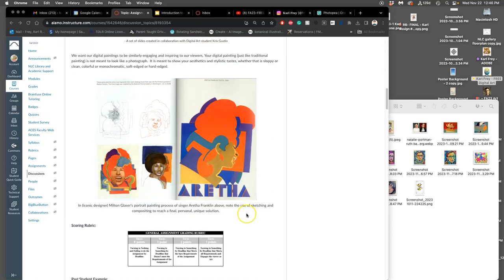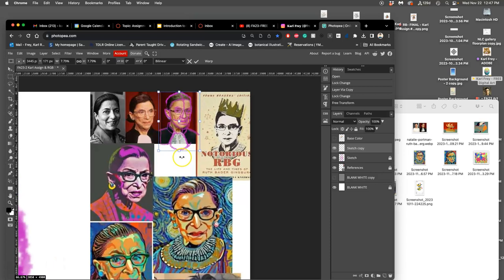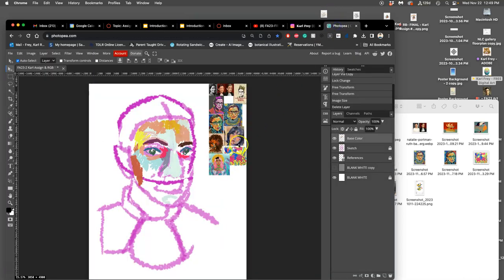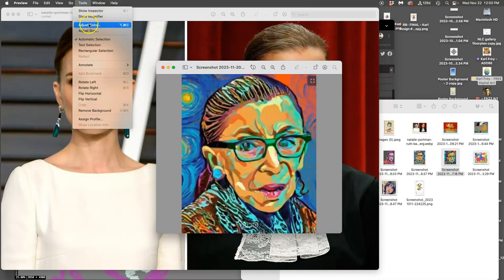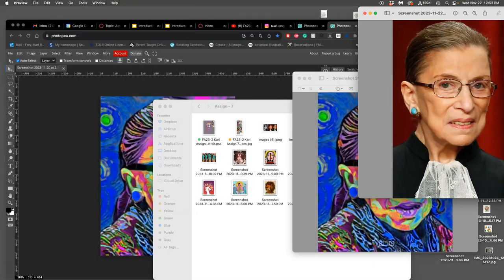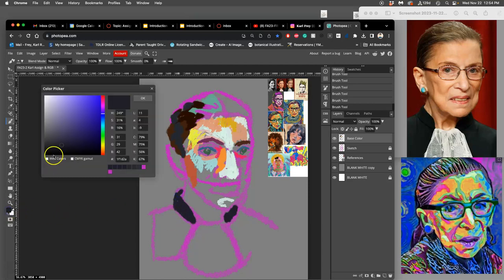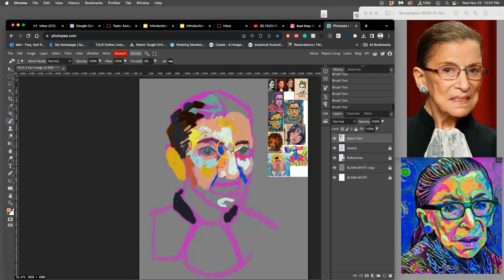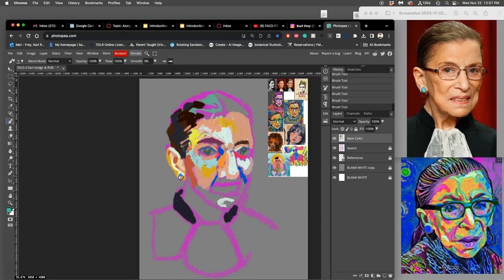3 Continuing the Base Painting Layer and Starting A Roman Portrait Template